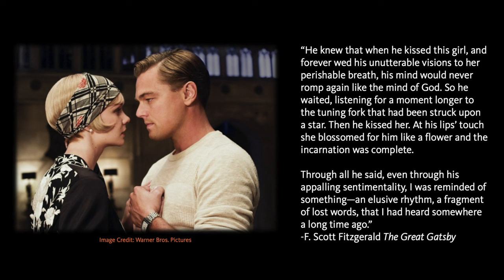"What is Diction in Literature?": A Literary Guide for English Students and Teachers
What is diction and how can it be analyzed?  What are some examples of diction in literature and everyday life?  Why is diction important in literary essays?

In this short lesson, Professor Raymond Malewitz answers these questions using examples from F. Scott Fitzgerald's novel The Great Gatsby. The video is designed to help high school and college English students identify and analyze kinds of diction within and beyond their literature classes.

Timestamps
0:00 Simple and Complex Definitions of Diction
2:30 Nick Carraway's Diction Example
5:40 Jay Gatsby's Diction Example
7:34 Diction, Tone, and Irony
8:11 Tom Buchanan Diction Example
9:07 Questions for Audience